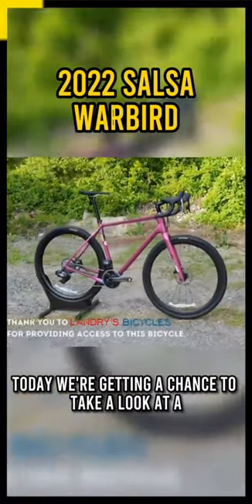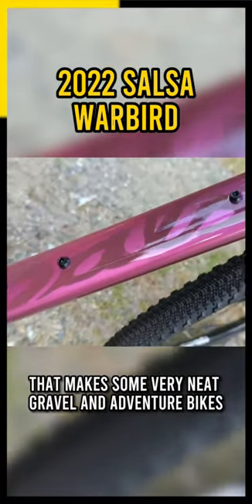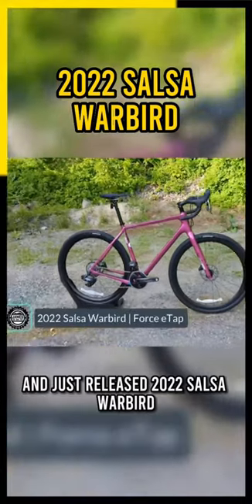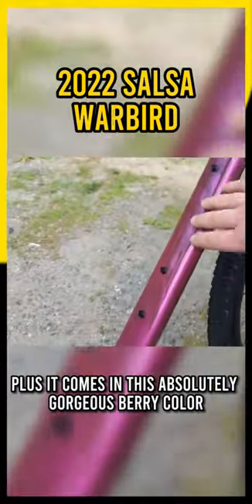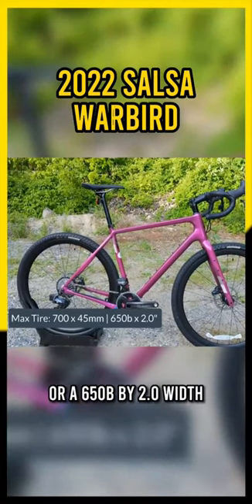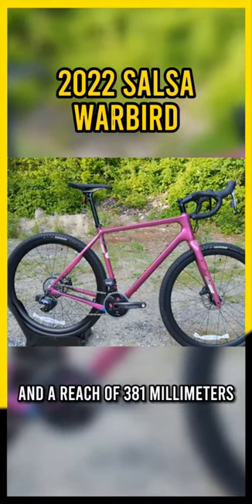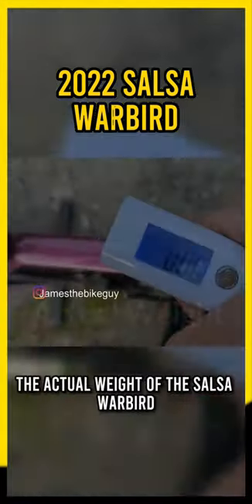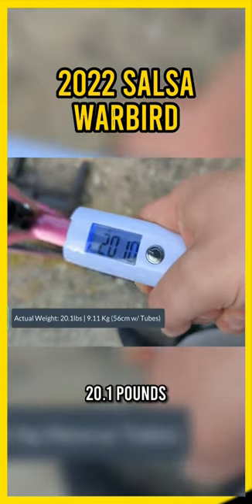2022 Salsa Warbird Carbon